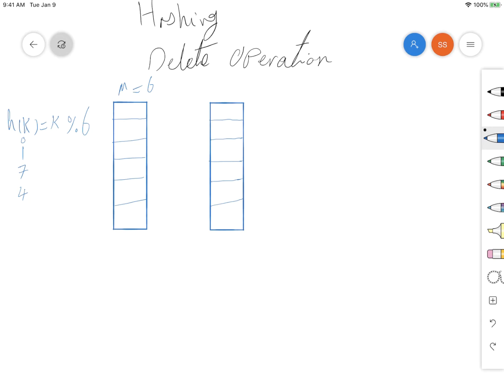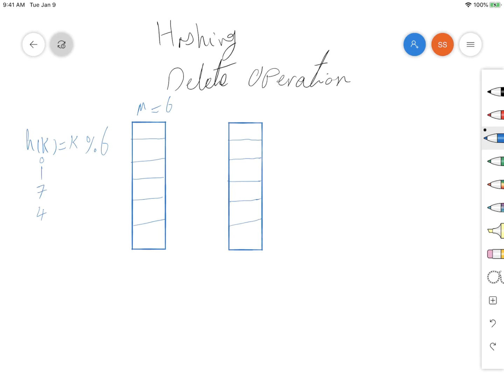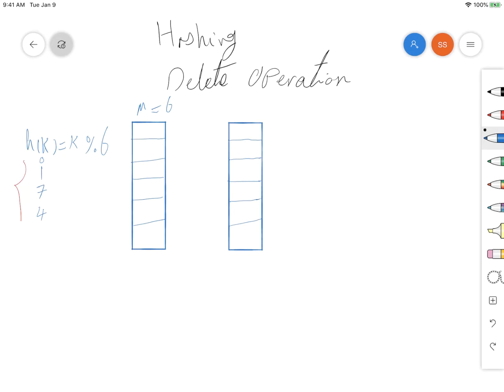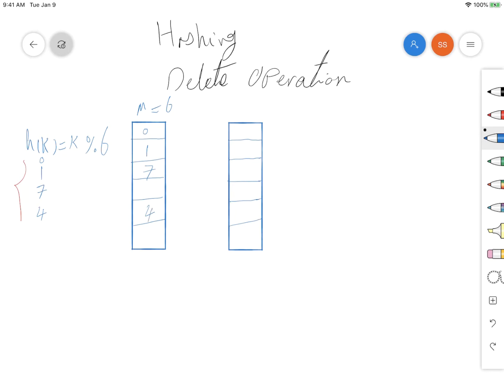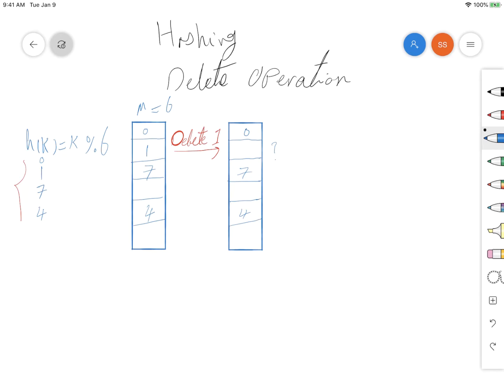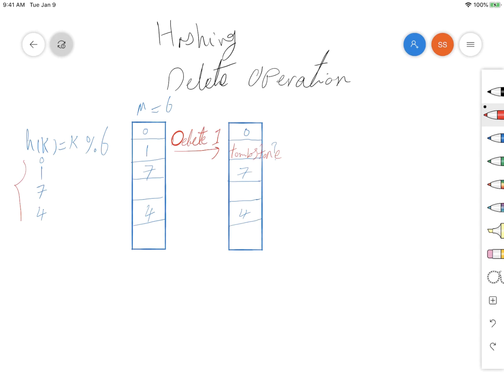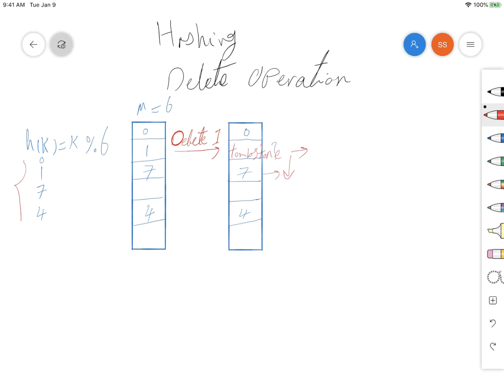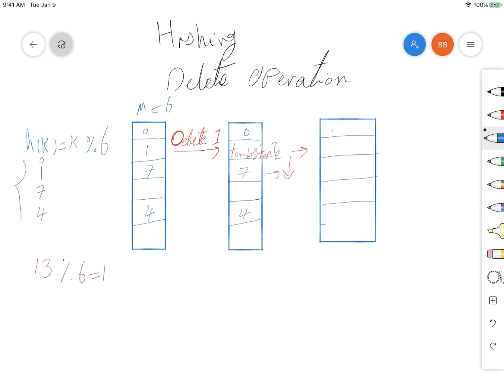Delete operation in Closed Hashing - Use of Tombstone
Use of Tombstone in Closed Hashing (Open addressing) to delete an item